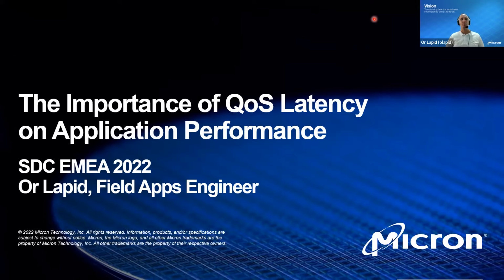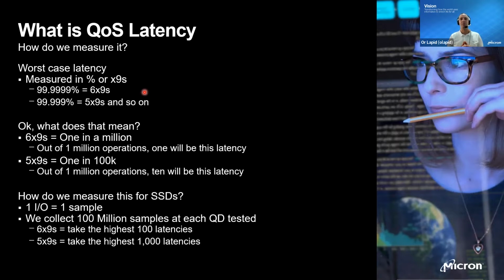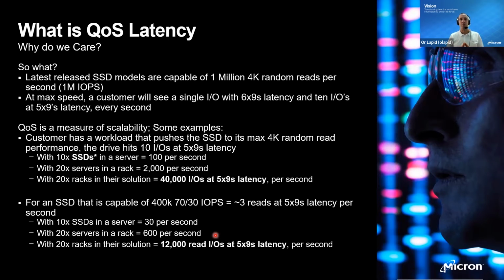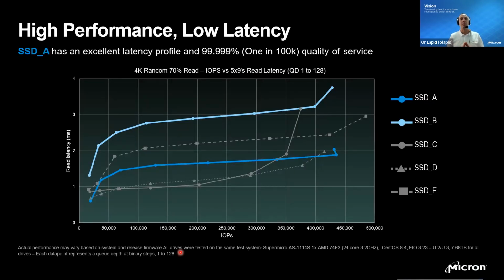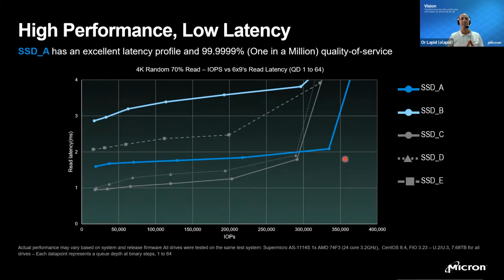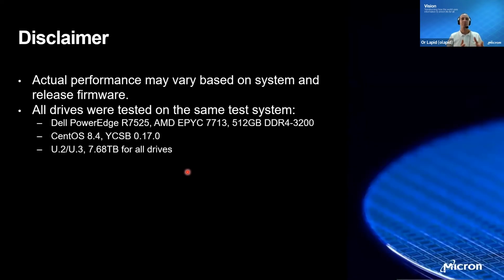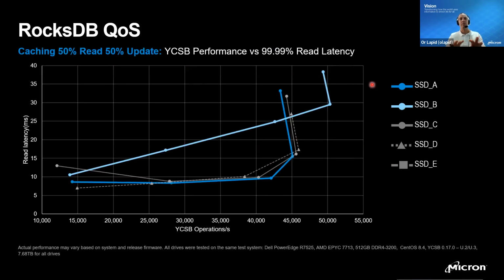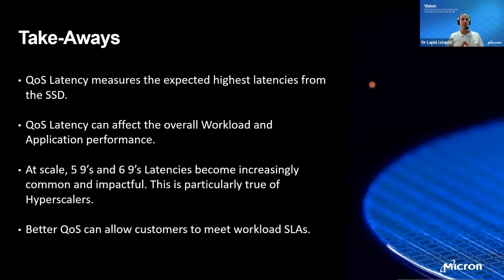SDC EMEA 2022: The Importance of QoS Latency on Application Performance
As new SSD architectures are achieving 1M IOPS for Random Operations, a “one in a million” event happens every second. This puts the term Quality of Service (QoS) as significant data point for SSD performance benchmarks and how they impact application performance.
In this session we will discuss about:
• Explanation of QoS term and why it matters to applications.
• Benchmark QoS data for 5 9’s and 6 9’s.
• Demonstrate the effect of QoS on a RocksDB Use Case.

Presented by Or Lapid, Storage Field Apps Engineer, Micron